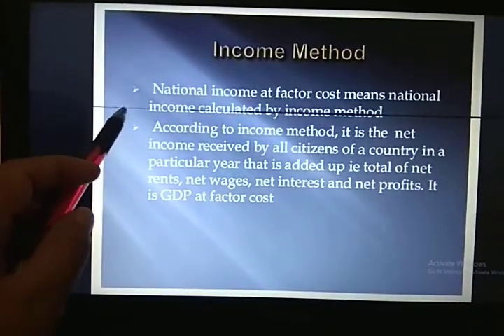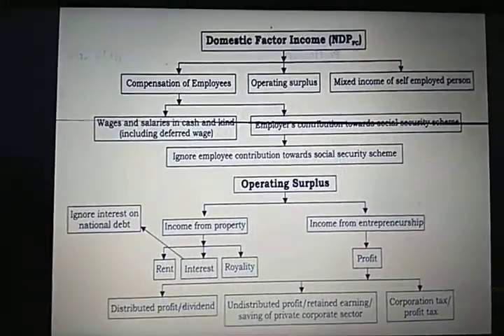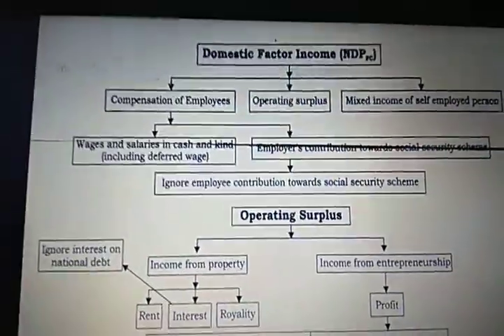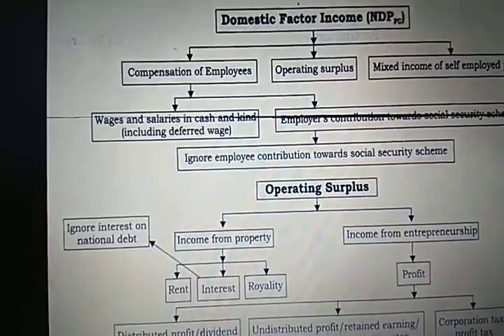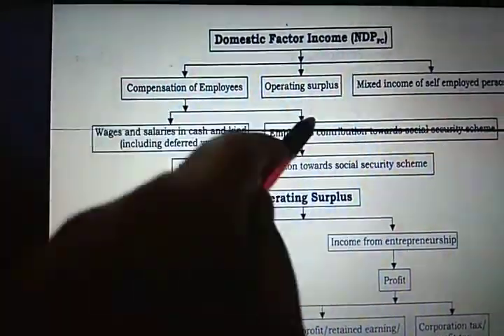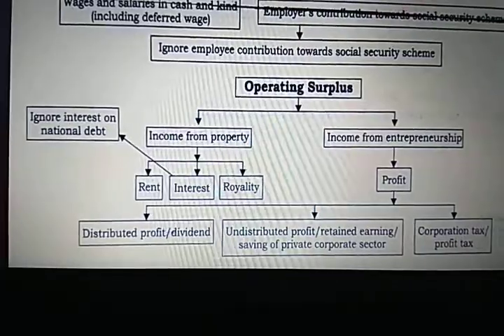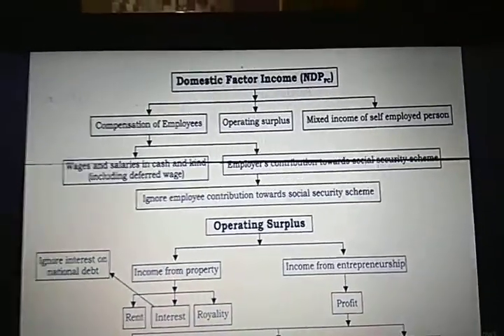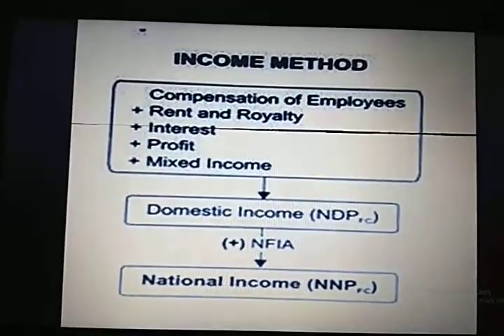National Income (Part-9) by Rashmi Agrawal Class-12 Economics